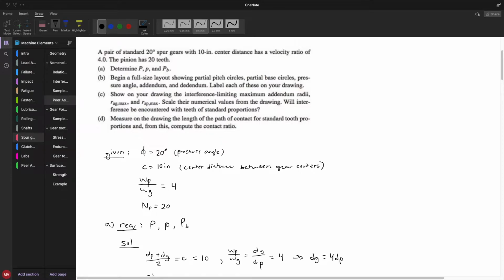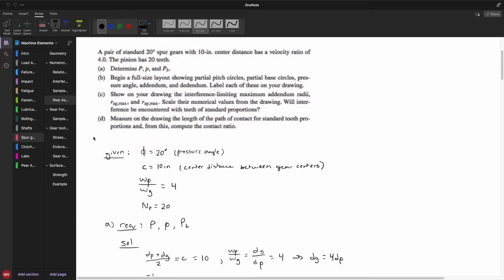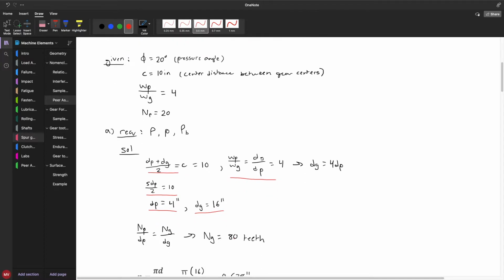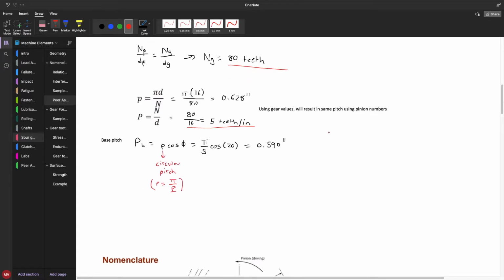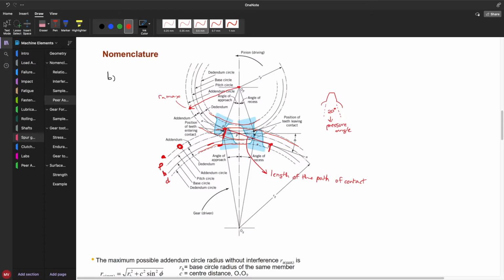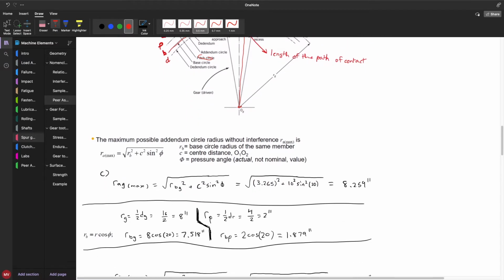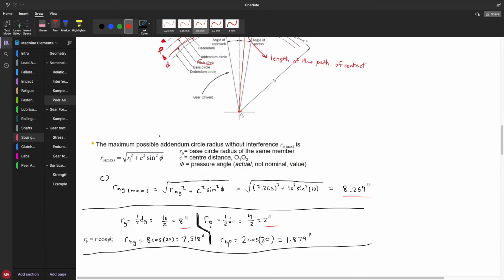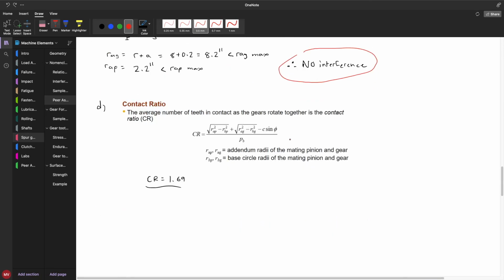2AE3 PeerScholar Assignment 4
Peer Assessment 4 for 2AE3 Machine Elements